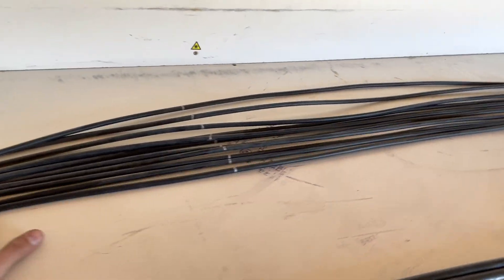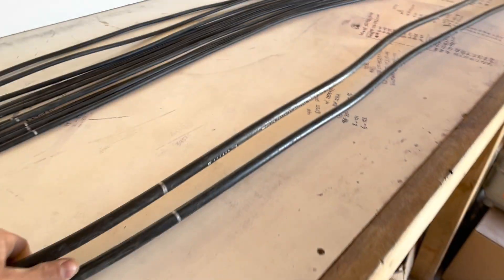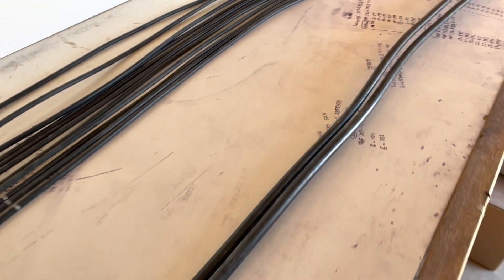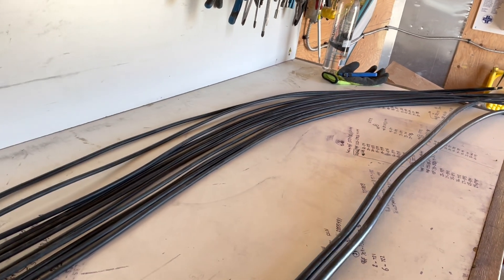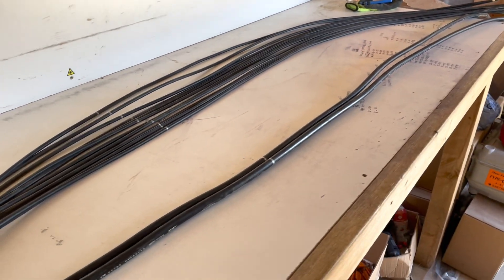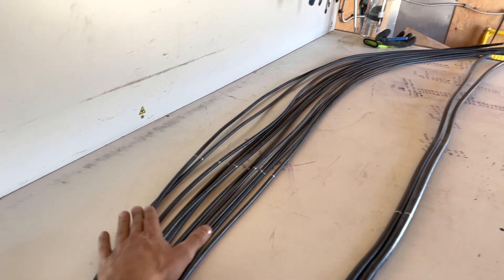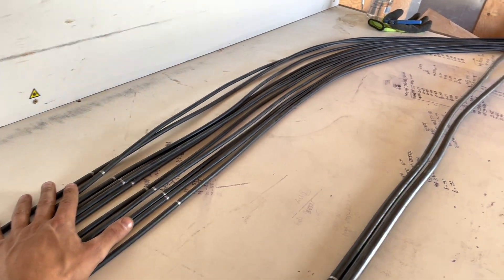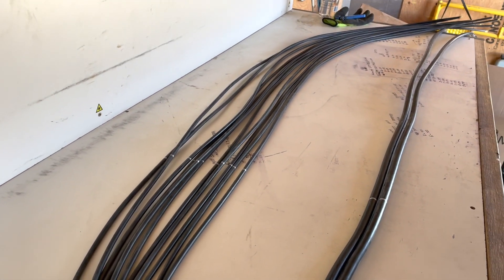Opening 11 fiber optic drop cables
In this video, I am opening 11 fiber optic drop cables. each cable has two fibers this is a time-lapse video of me stripping the cables hope you enjoy.